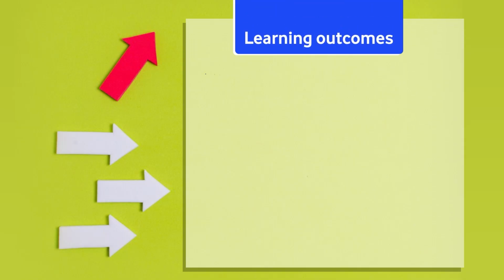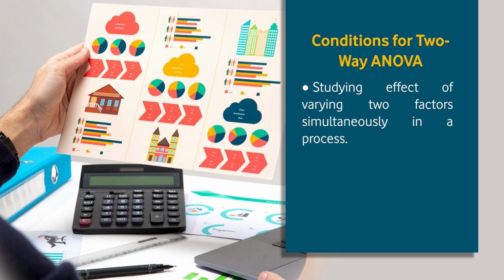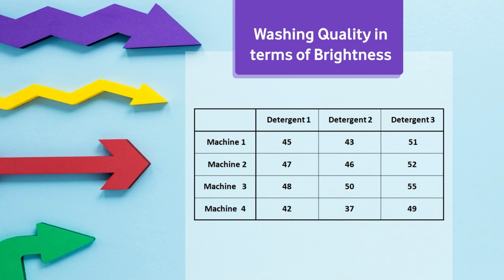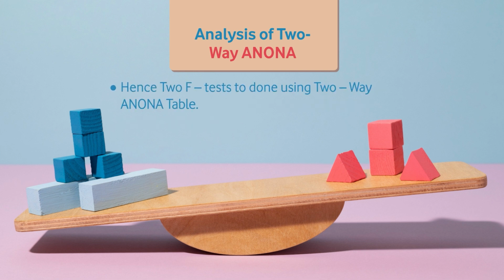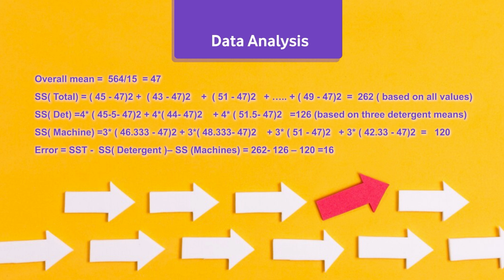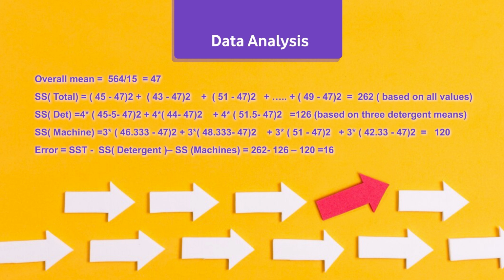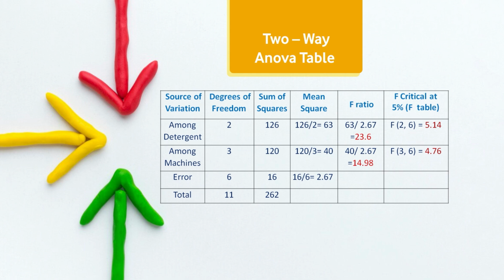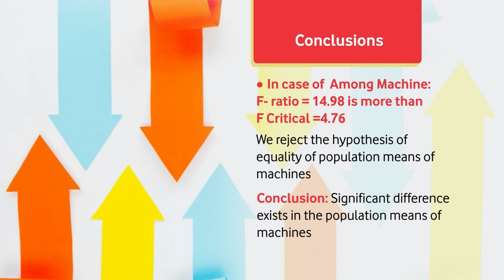Two – Way Analysis of Variance (ANOVA)